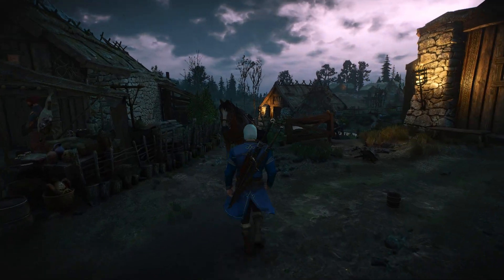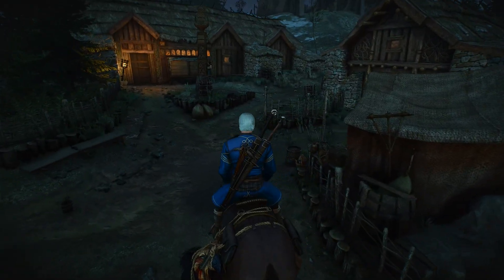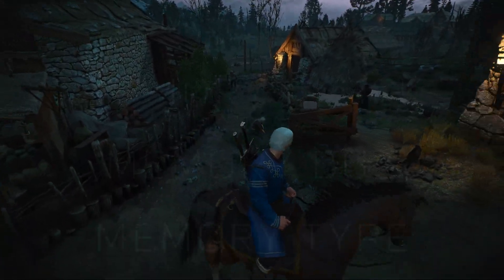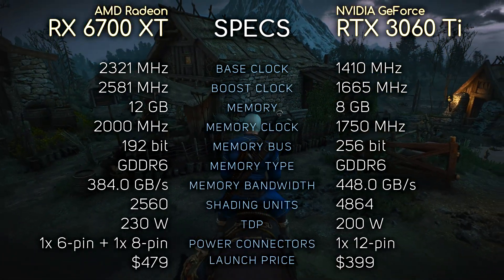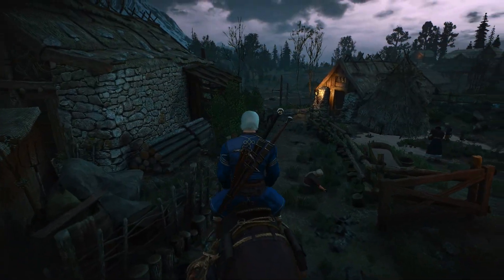RX 6700 XT vs RTX 3060 Ti | Gaming, Temps, Power Consumption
This video compares RX 6700 XT with RTX 3060 Ti. I really hope you enjoy it. Also, don't hesitate to point out any possible mistakes made in the video on PM or down in the comment section.

TEST SYSTEM:
CPU: AMD Ryzen 7 3800XT @ 4.6 GHz

Motherboard: ASRock X570 Creator
RAM: 16 GB DDR4 @ 3800 MHz
OS: Windows 10 64-bit